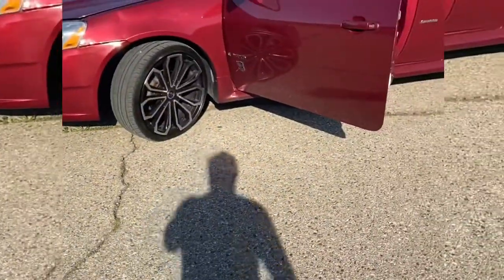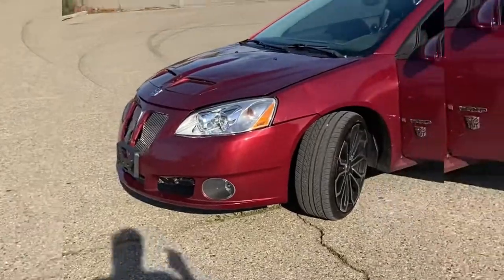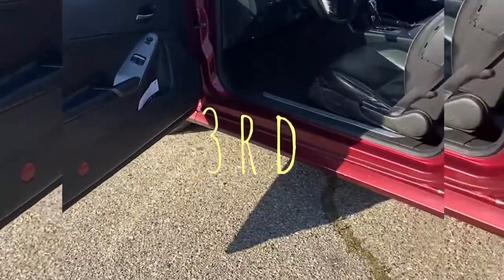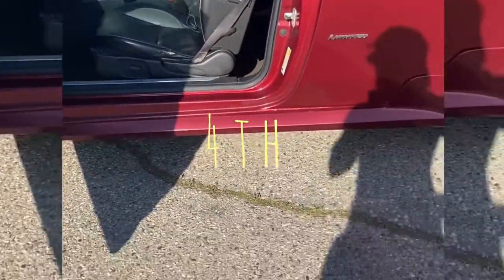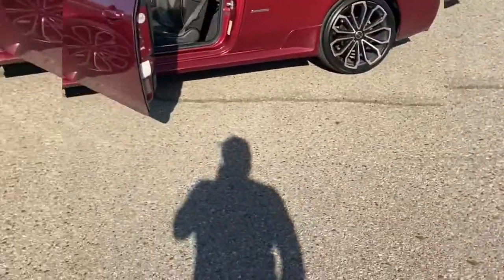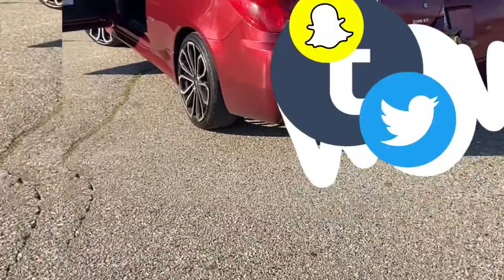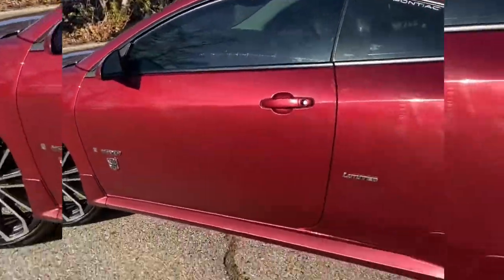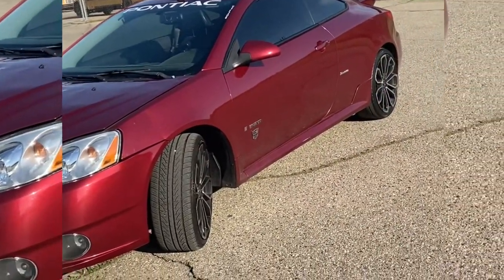5 things I like about my g6 gxp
5 things I like about my gxp

John_gxp